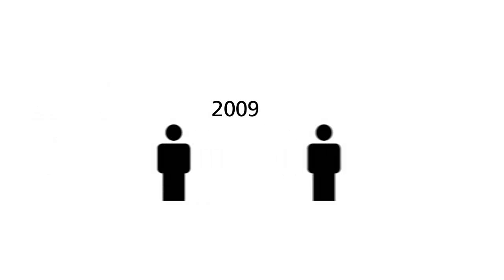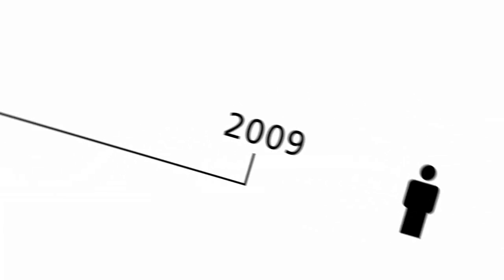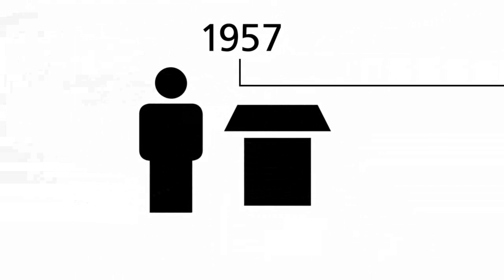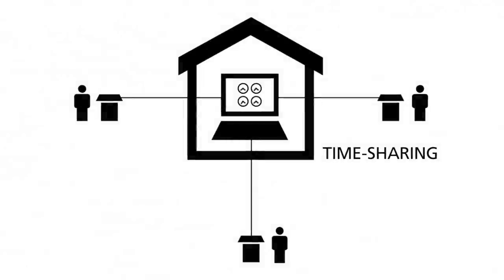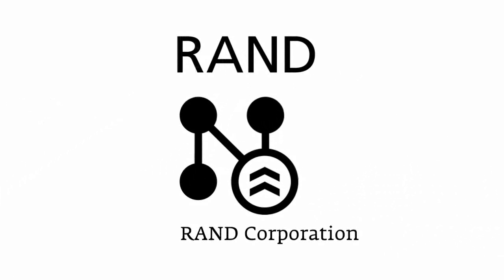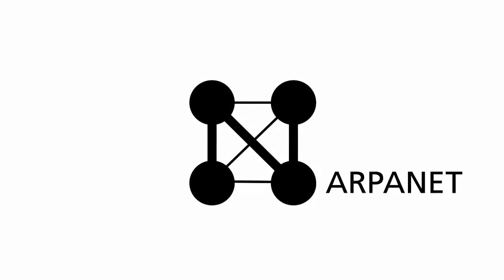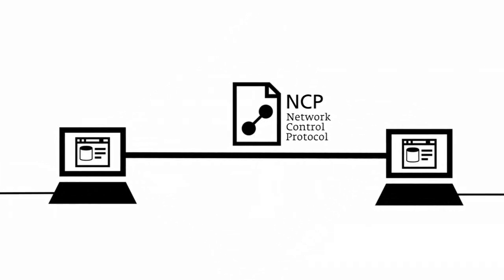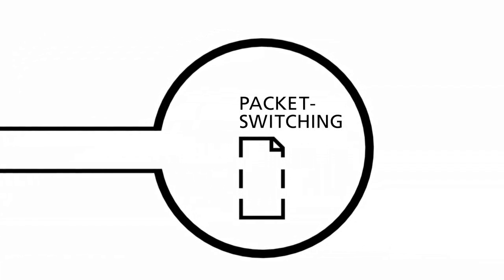History of the Internet